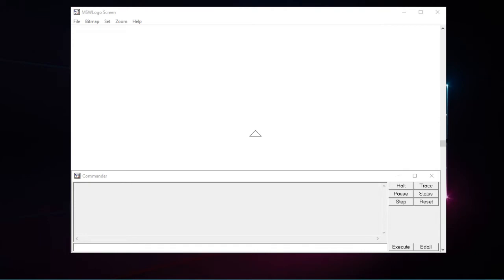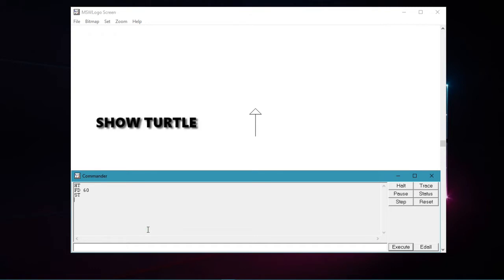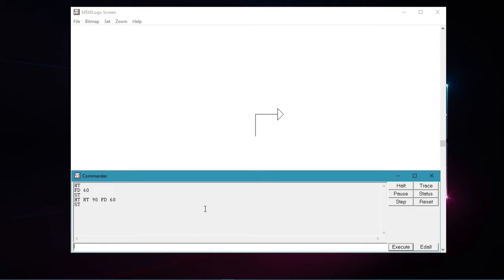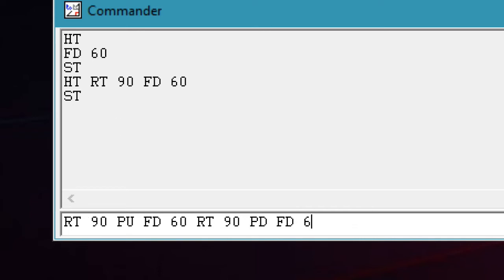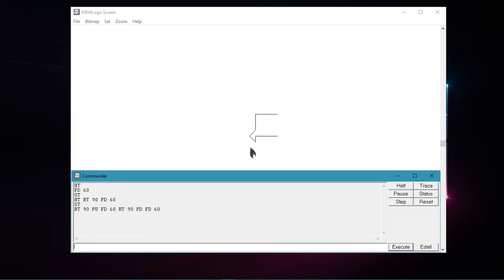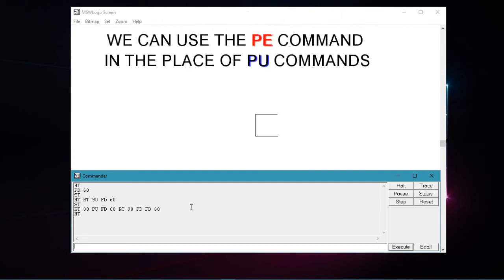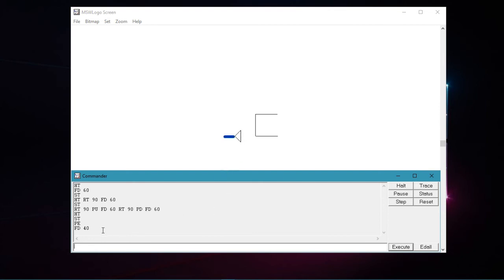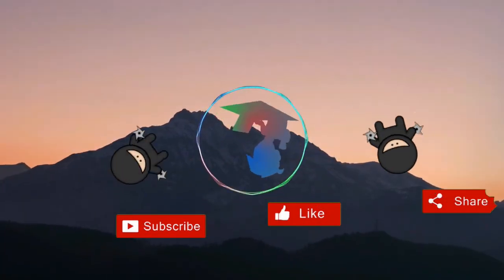MSWLogo tutorial in English part -3 || How to Uses of ST, HT, PU,PD, PPT, COMMANDS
This is an MSWLogo tutorial,l in English part - 3 video on Primitives (basic command) in msw LOGO. here you will learn the uses of ST, HT, PU,PD,PE, PPT COMMANDS IN A SIMPLE WAY.